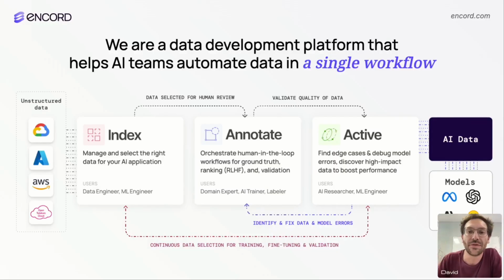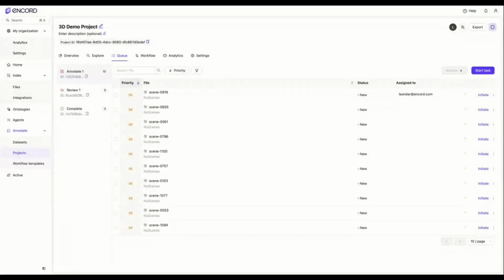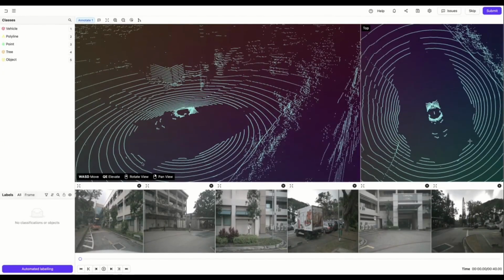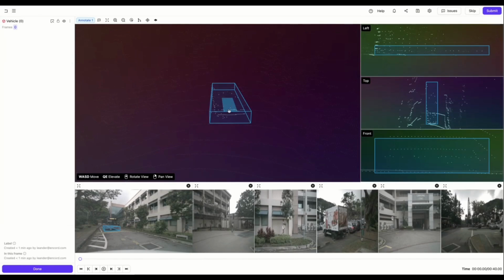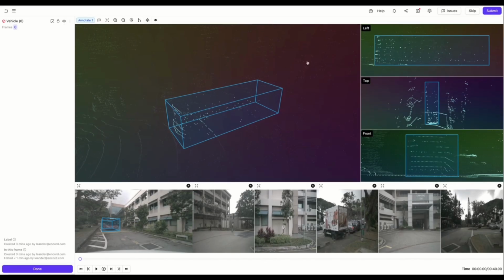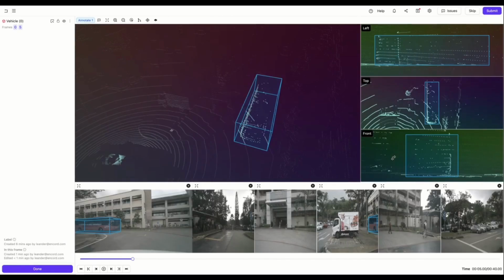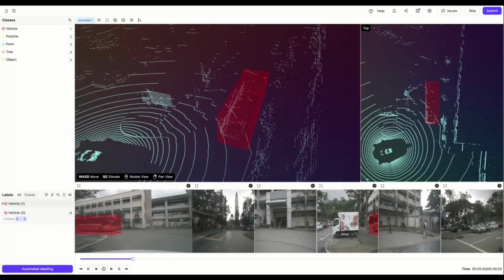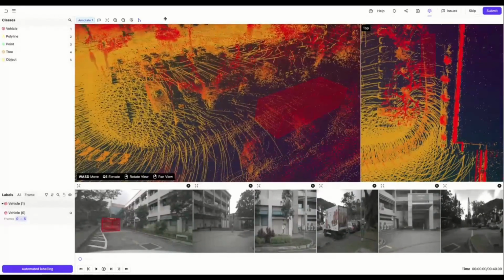Outside the Bounding Box: LiDAR Annotation for 3D Precision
In our first Outside the Bounding Box masterclass, we’ll show you how to turn LiDAR annotation from a blocker into a competitive advantage, using efficient, scalable 3D labeling workflows.

In this fast-paced, 20-minute session, you’ll learn how to:
- Speed up labeling with efficient 3D bounding box workflows
- Boost accuracy with point cloud + frame-by-frame annotation best practices
- Reduce manual effort through model-assisted and automation tools
- Scale with confidence using workflows built for large, complex datasets